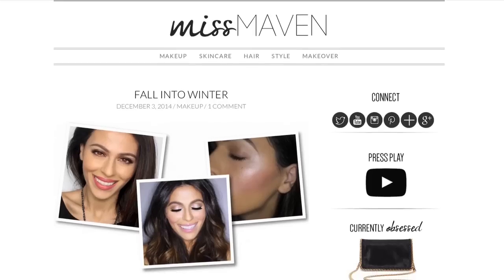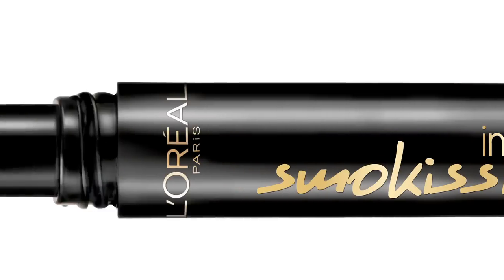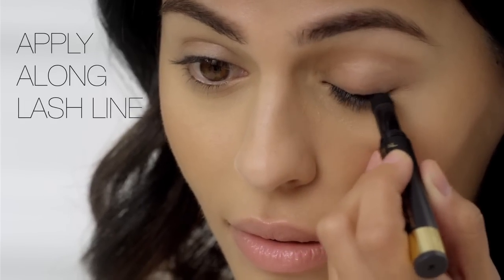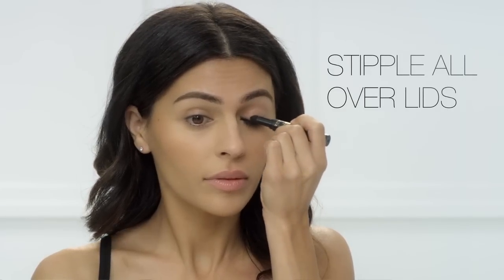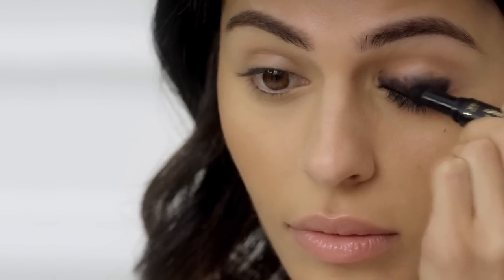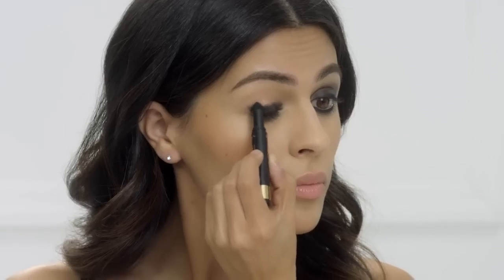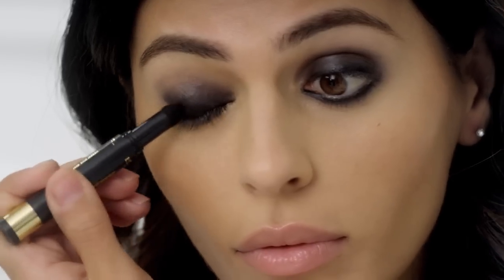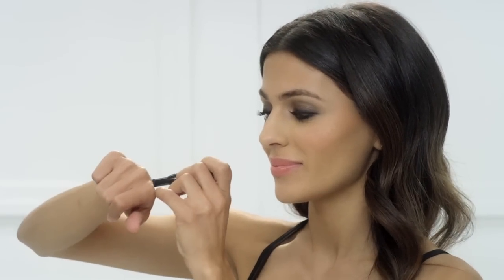Smokey Eye In One Step Makeup Tutorial | Infallible | L’Oreal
Using the La Palette Nude by L’Oreal Paris, makeup artist Sir John goes through the steps to creating the perfect smokey eyeshadow effect.

Get the sultry, smokey eyeshadow look using the La Palette Nude eyeshadow palette all-in-one professional tool. Start by applying a lighter shade eyeshadow in the inner corner and across the eyelid. Then blend a deep shade on the lid above the pupil. Next highlight the browbone with a lighter shade from your palette. Finish off the look by blending upward and outward on the outer lid at the crease. Create perfect smokey eyes every time with La Palette Nude.

Click the link above to learn about the Infallible Smokissime by L’Oreal. Because you’re worth it.